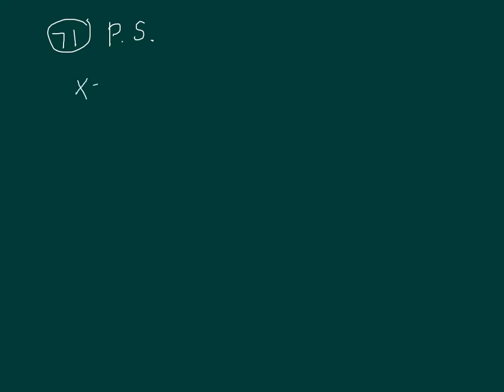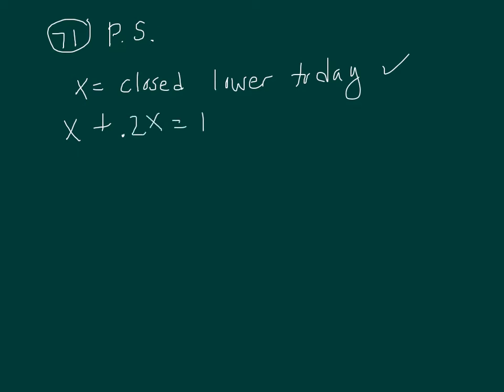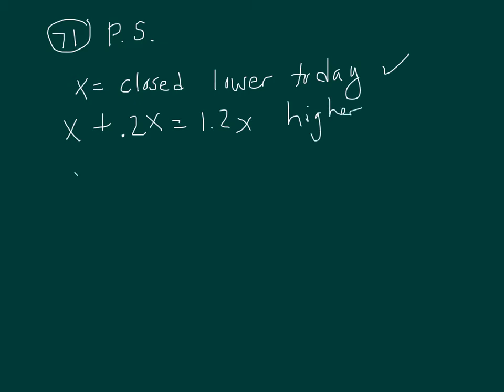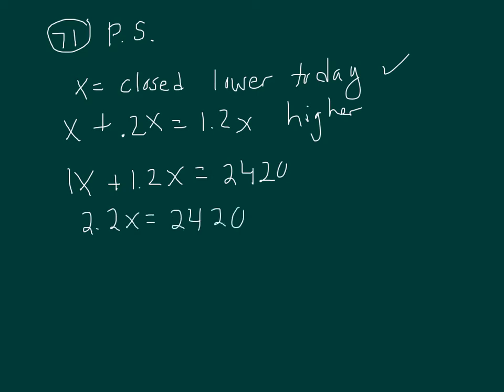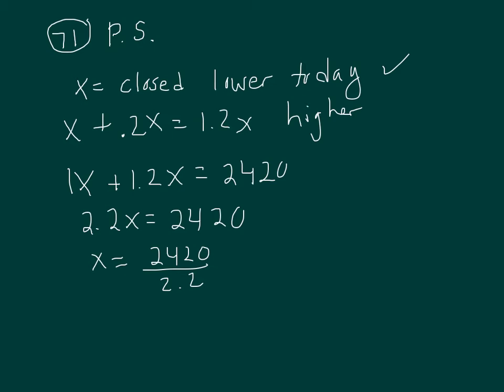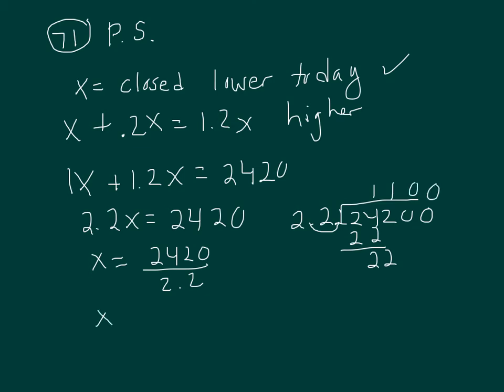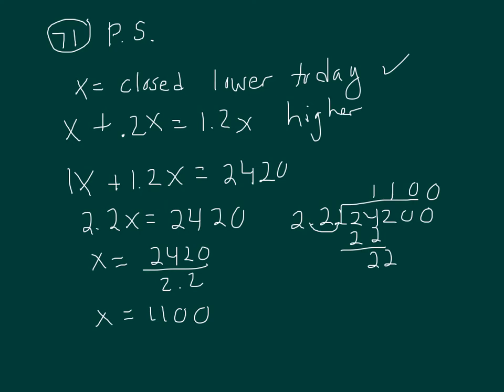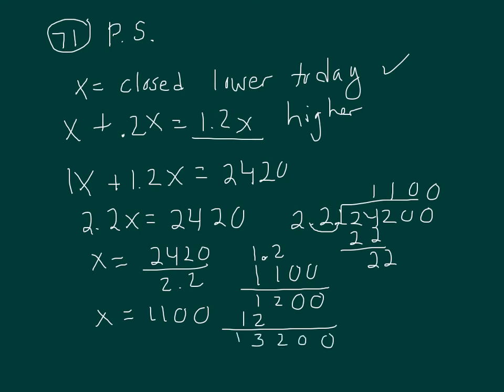PS # 71 (2015)